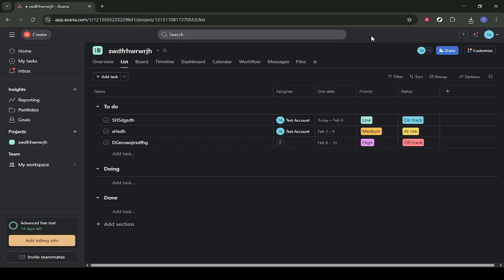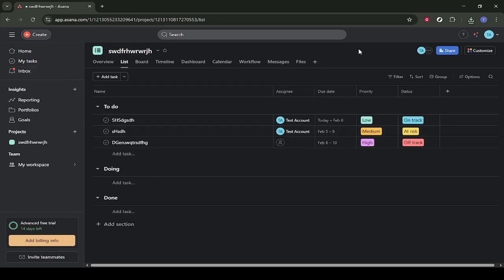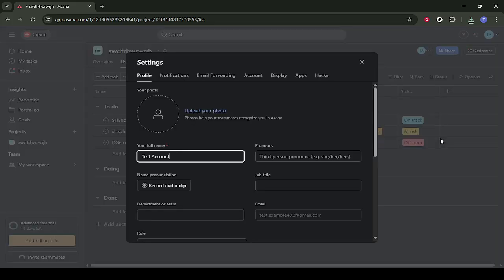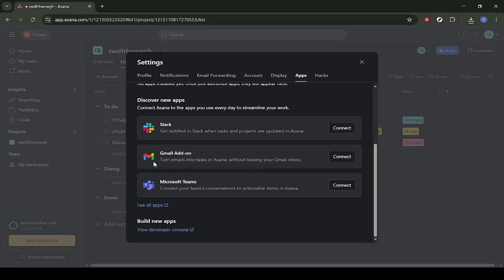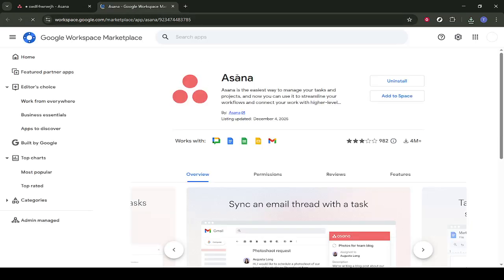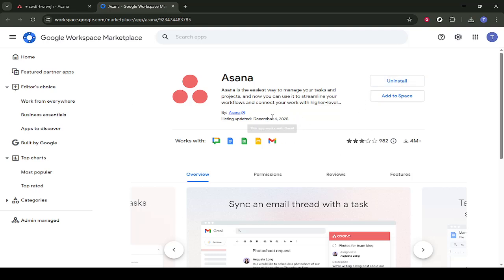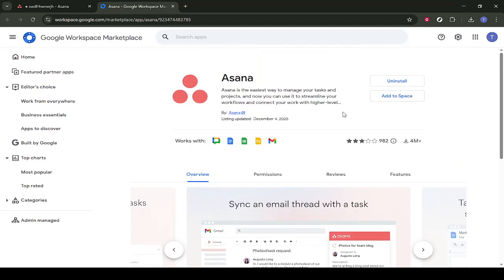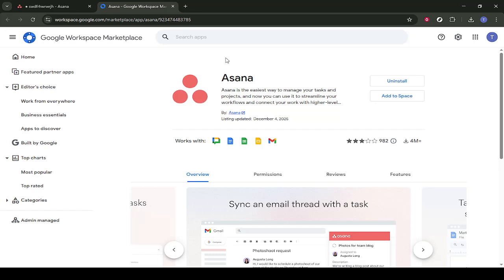How To Connect Gmail To Asana 2026 Guide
In today's video we cover: connect Gmail to Asana, Gmail integration, Asana tips, productivity tools, project management, email to Asana, task management, Gmail setup, Asana tutorial, workflow automation, connect apps, email integration, team collaboration, productivity hacks, Asana guides, Gmail productivity, improve workflow, project tracking, task organization

-Google Drive
-Google Meets
-Google Sheets
-Google Chrome
-Google Forms
-Google Gmail